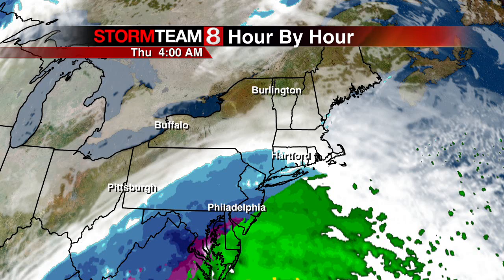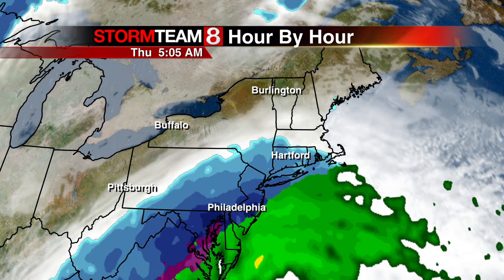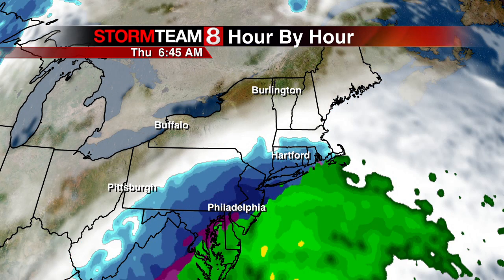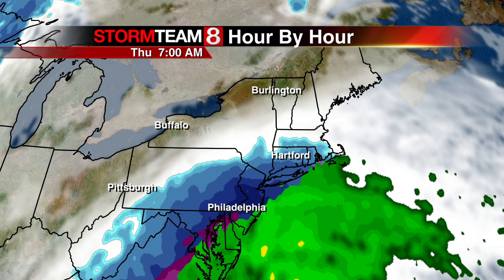Gil's weather outlook for the Thursday Nor'Easter 2-12-14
Forecast:
*Quiet all day today through the evening
*Snow starts: 2AM SW CT - 5AM Northern & Eastern CT
*Very heavy 6AM-Noon statewide 1" to 3" per hour
*A change to rain starting in SE CT around 11AM-noon
*Changeover going inland and west to a Danbury-Hartford-Putnam line
*Changing back to all snow 8PM-10PM statewide Thursday Night with an additional 1" to 4" possible
*High tide running 1.5' to 2.5' above normal just before midnight late Thursday Night/Friday AM
*Winds late day-evening gusting to 30/35mph inland and 40/50mph shoreline